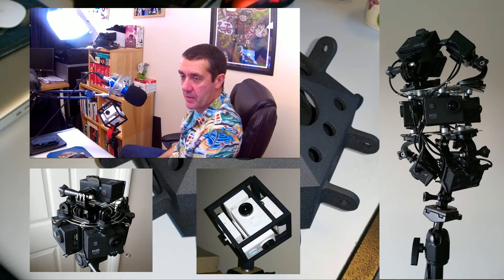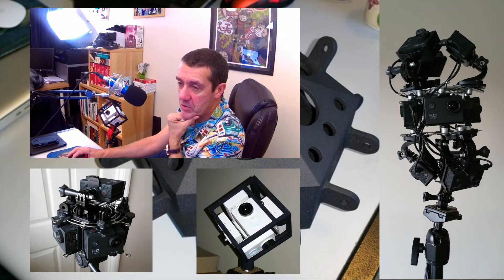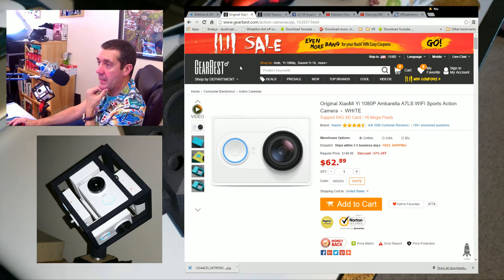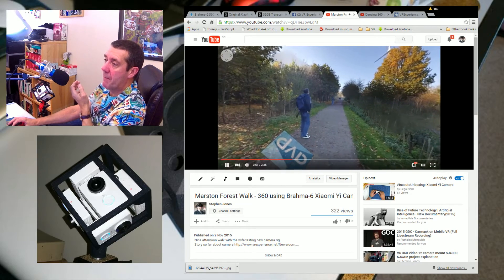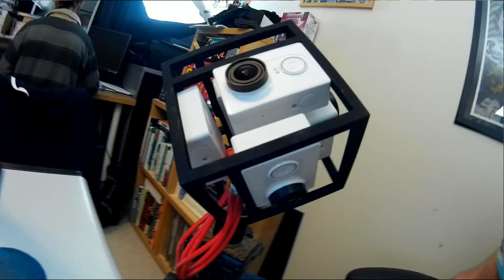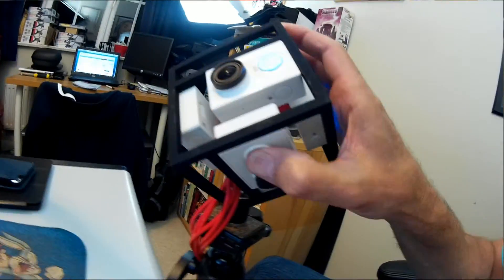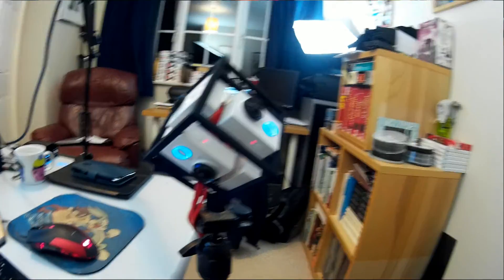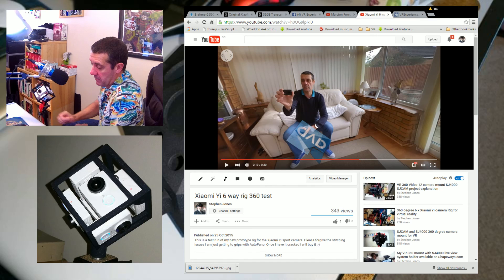Brahma-6 VR 360 camera rig using Xiaomi Yi cameras introduction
I finally finished the design of our rig and thought I would just put together an introduction video of it.